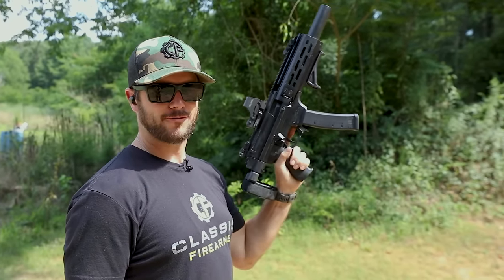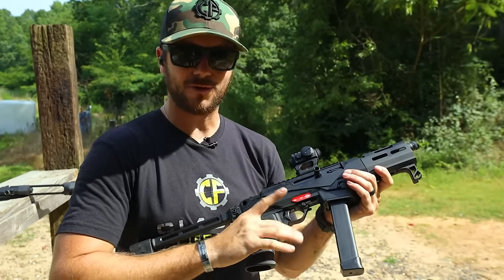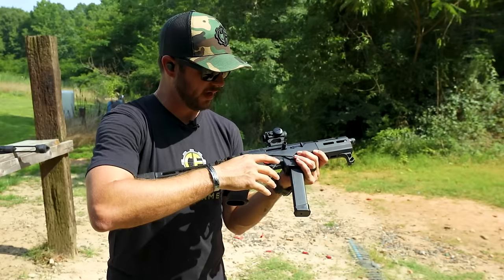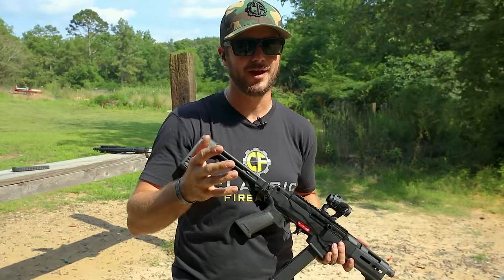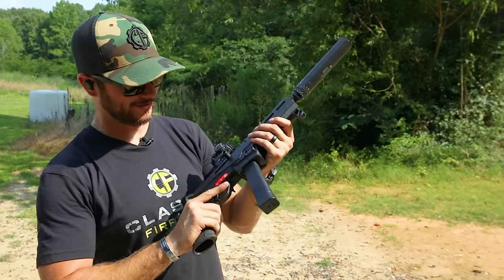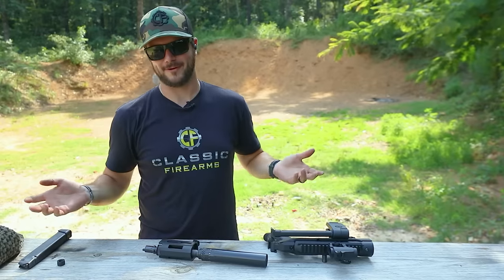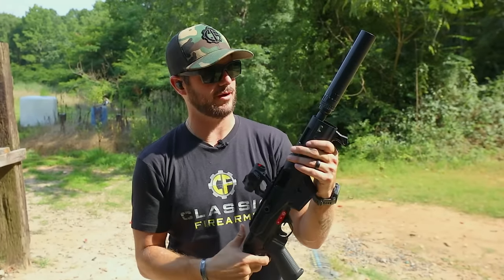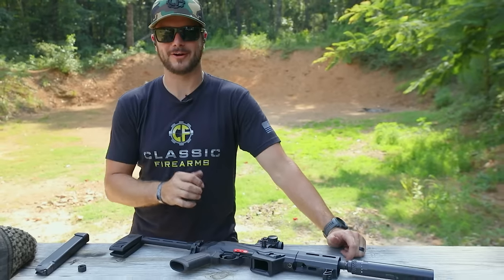The Ruger PC Charger Now Has A Binary Trigger?!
0:00 What's better than one Binary Trigger?
0:56 Introducing the New Franklin Binary PC Charger Trigger!
3:05 Ruger PC Charger 9mm Pistol
3:53 How Does Binary Trigger Work & Safety
5:11 The Ruger 10/22 Binary Trigger
6:19 PC Charger Mag Dump [Live Fire]
6:48 CZ Scorpion Mag Dump [Live Fire]
8:28 PC Charger Suppressed [Live Fire]
8:54 PC Charger Takedown
10:42 Final Thoughts
13:52 Win the Springfield M1A SOCOM!
15:23 Bloopers